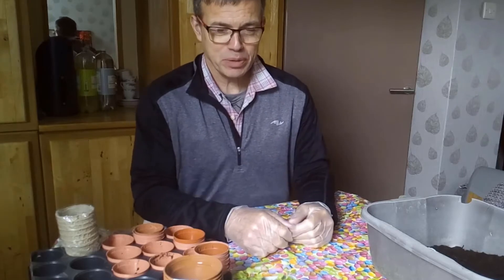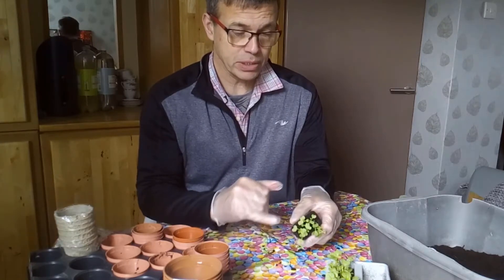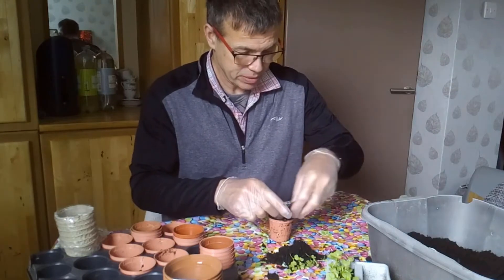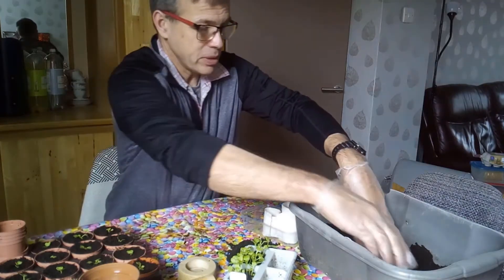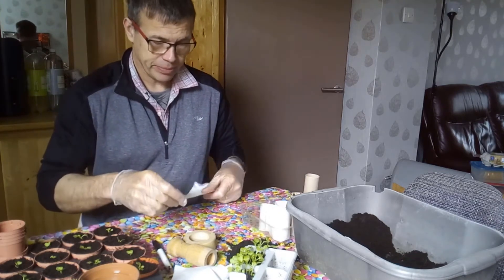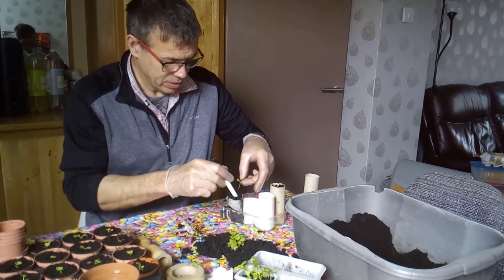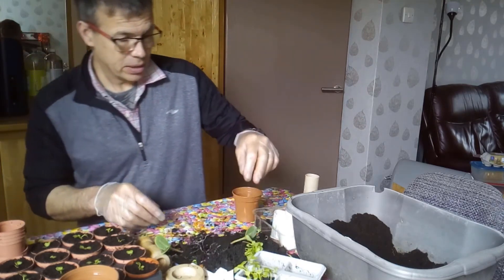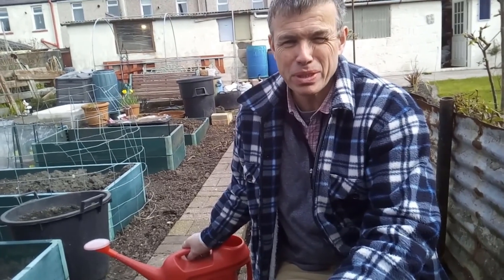Pricking out seedlings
Grow your own vegetables. The second stage after sowing is to prick out the seedlings, here is how to do it safely.